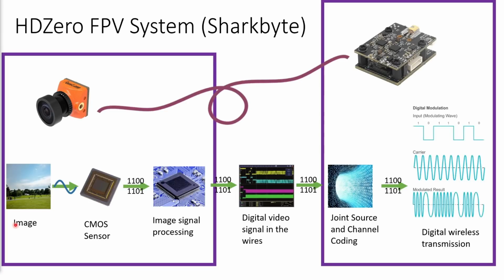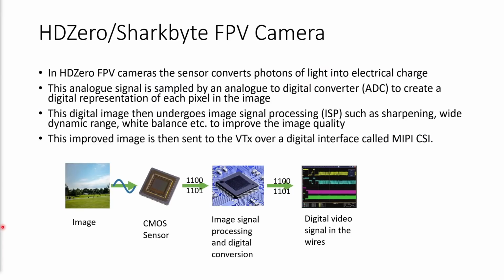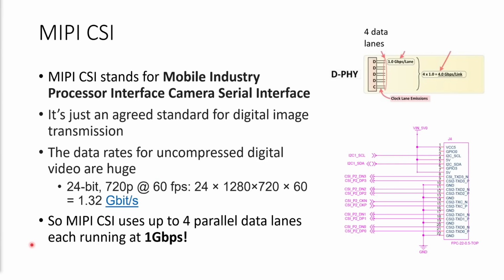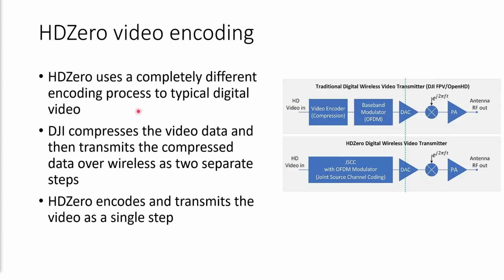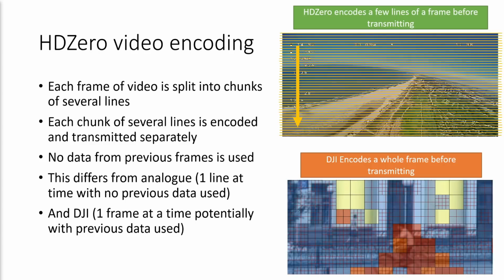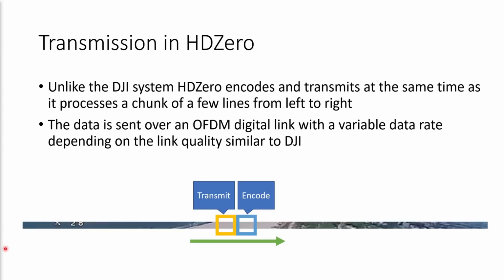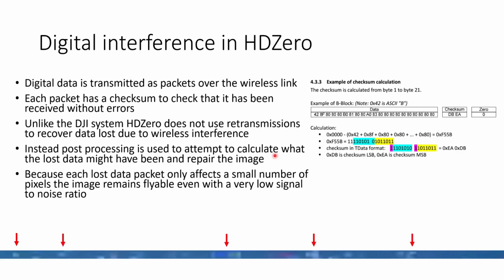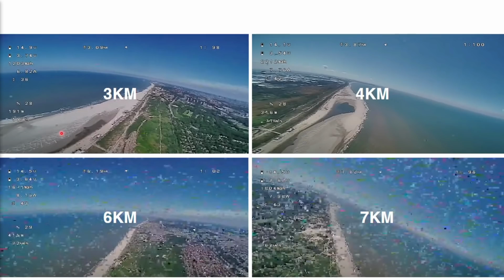How the Sharkbyte / HDZero video system works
Other videos in this series which you might want to watch first for even more detail.

My Engineering Work & Resources:
Beyond YouTube, I am the founder and engineer behind AOS RC. Here is where you can find all the hardware, training, and professional services I provide: